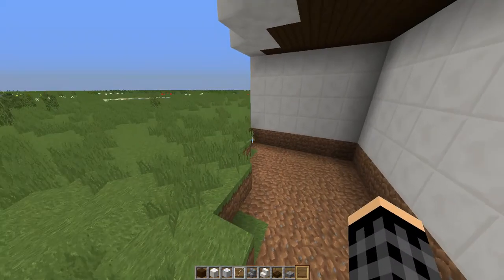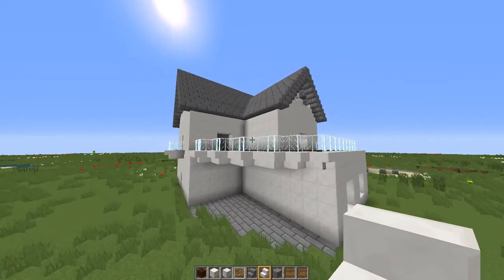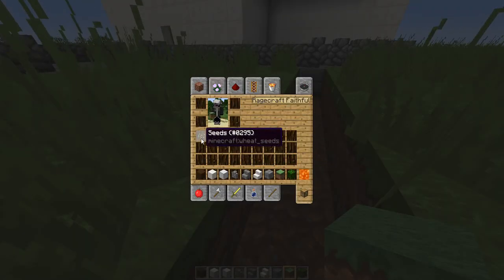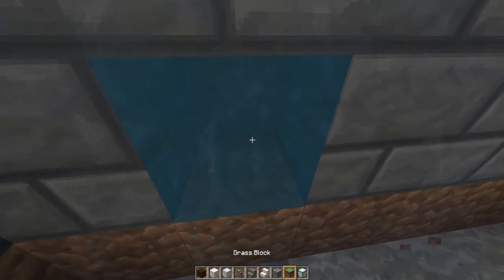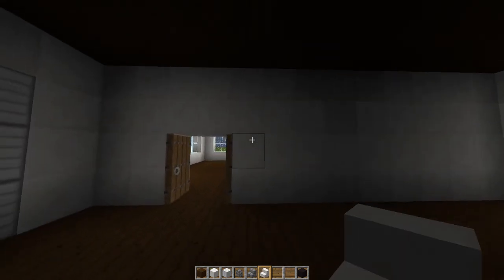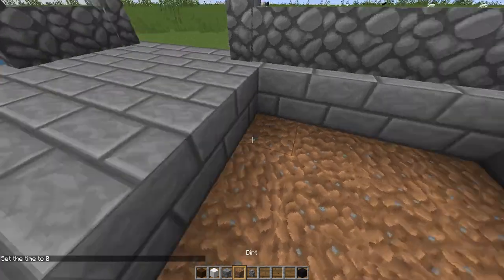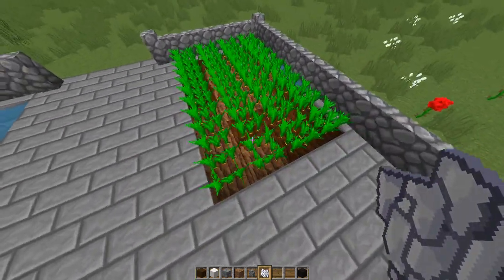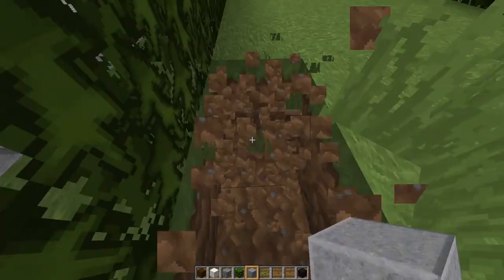Minecraft Modern Mansion Part 4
weeeeeeeee